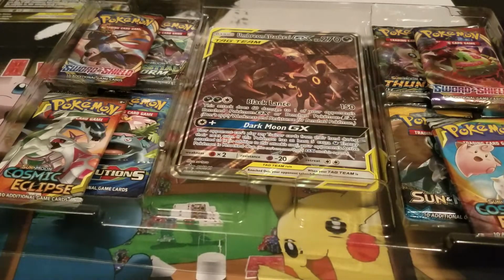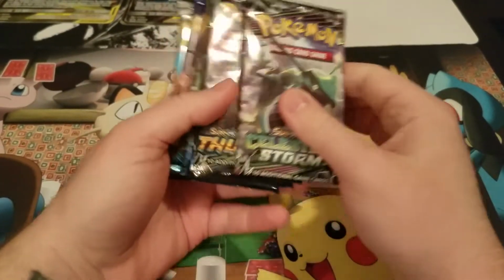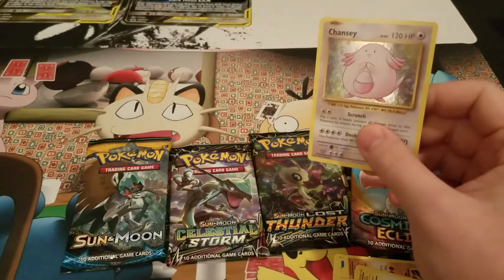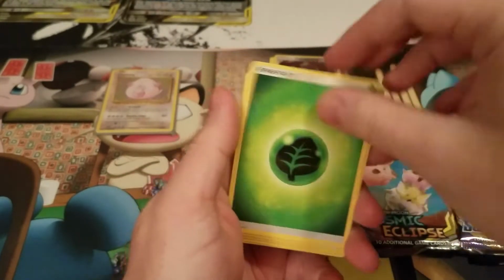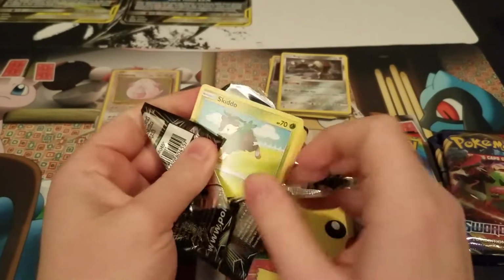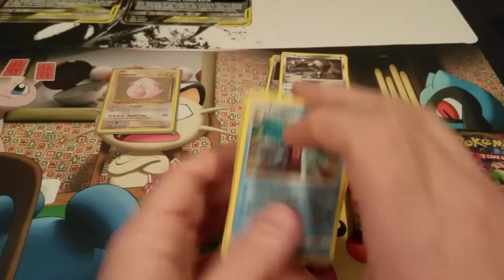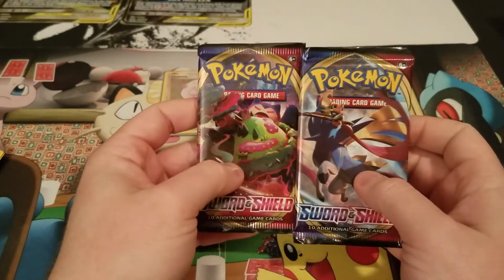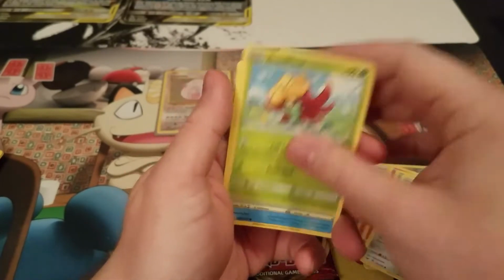Opening a tag team powers collection box, umbreon and darkrai